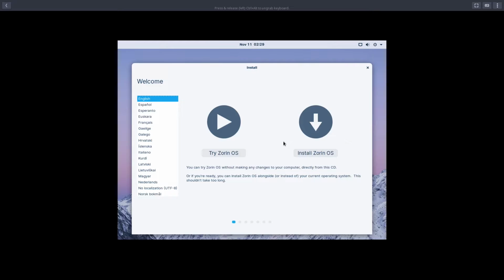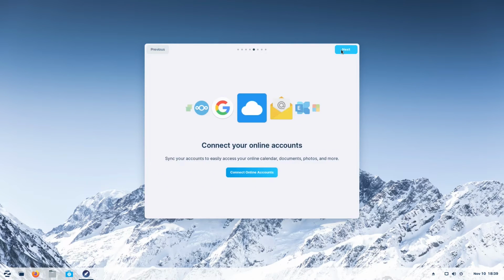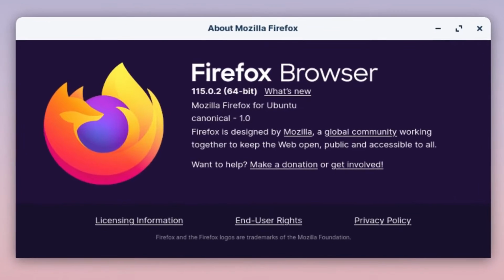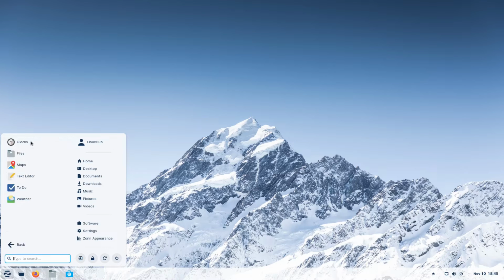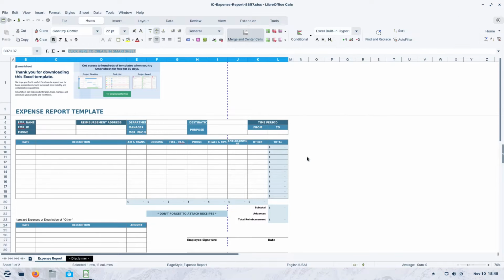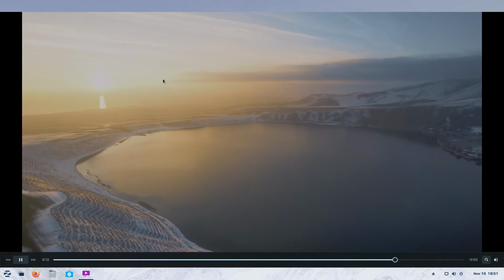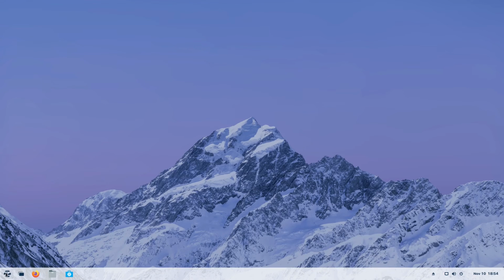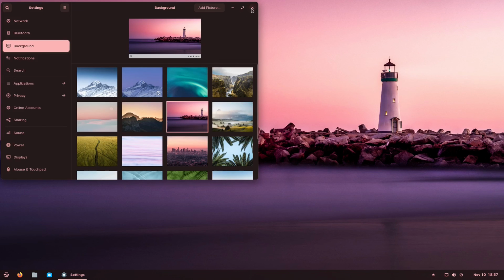Zorin OS 16.3 - Install and Overview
OS Type: Linux
Based on: Debian, Ubuntu (LTS)
Origin: Ireland
Architecture: x86_64
Desktop: GNOME, Xfce
Category: Beginners, Desktop, Live Medium
Status: Active

Zorin OS is an Ubuntu-based Linux distribution designed especially for newcomers to Linux. It has a Windows-like graphical user interface and many programs similar to those found in Windows. Zorin OS also comes with an application that lets users run many Windows programs. The distribution's ultimate goal is to provide a Linux alternative to Windows and let Windows users enjoy all the features of Linux without complications.